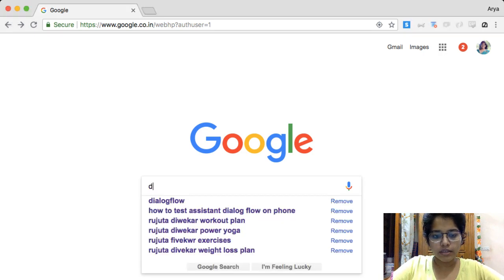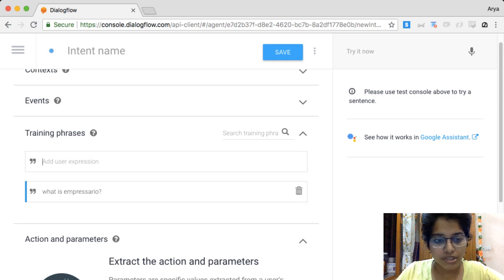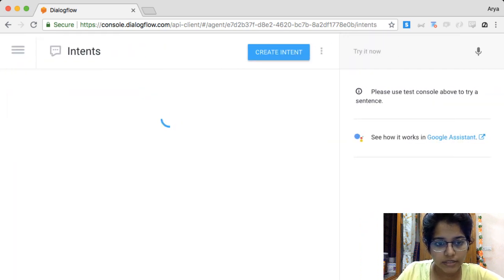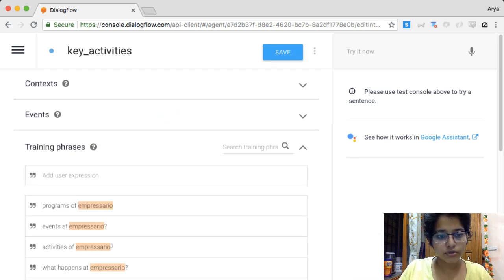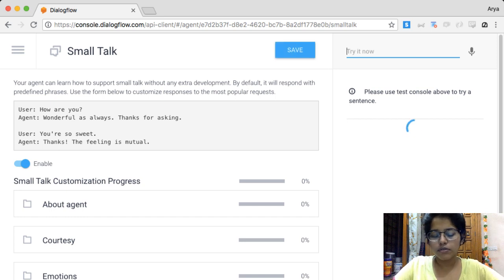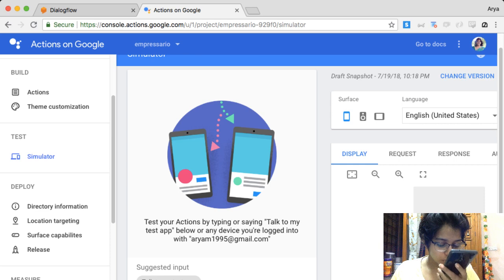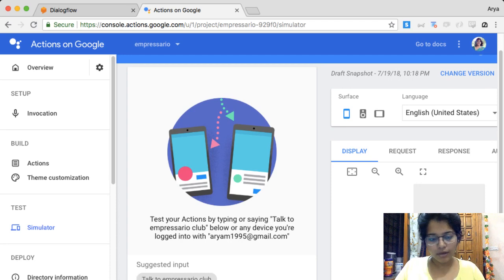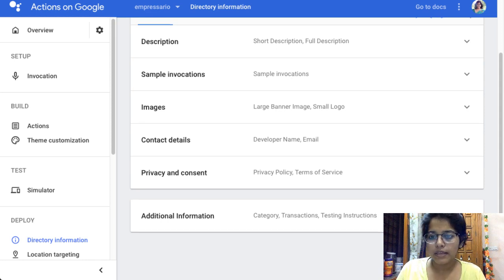Quickly trying out DialogFlow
This video was originally created for a session at XIME.